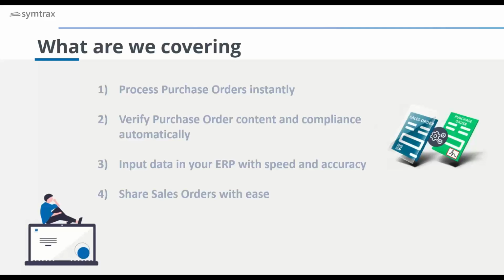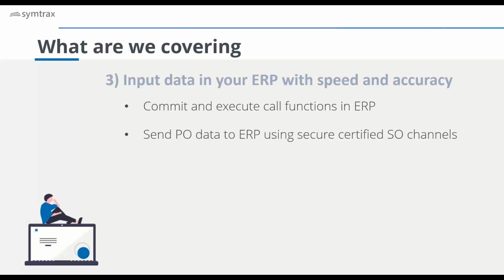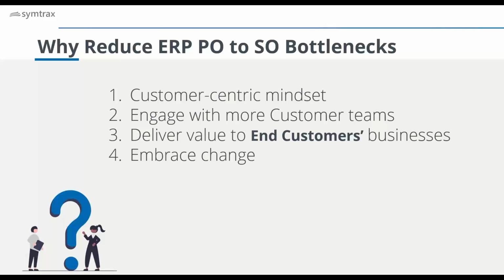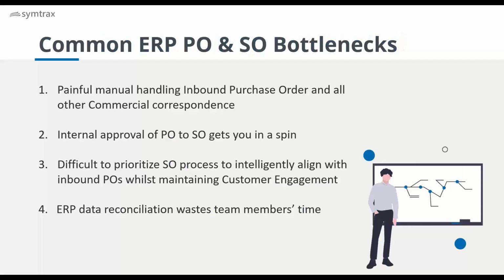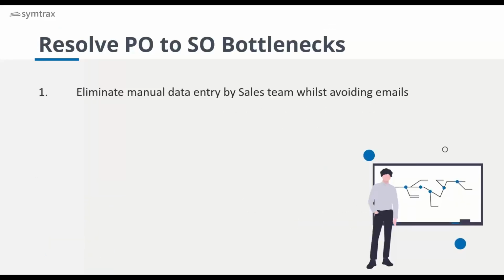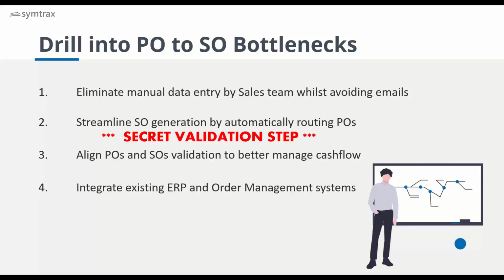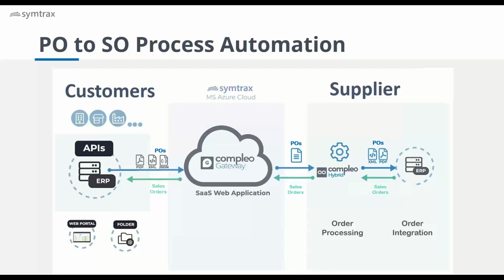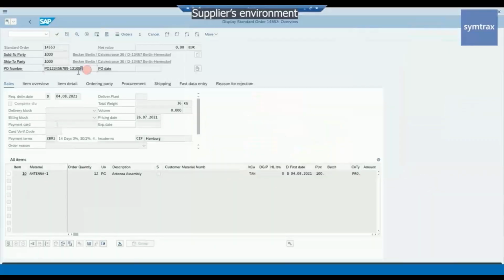Webinar: 4 Steps to Automate Your Purchase Order to Sales Order Process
During this webinar, you will learn how to create a secure, flexible, and automated digital document exchange within your existing inbound order process. From PO to SO, enjoy one simplified workflow. Transform your order management system to maximize customer engagement.